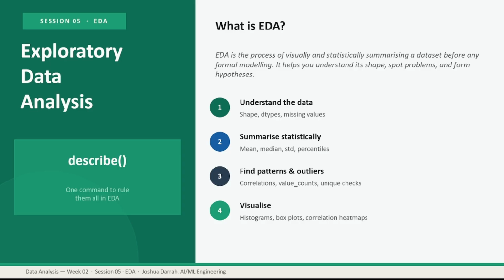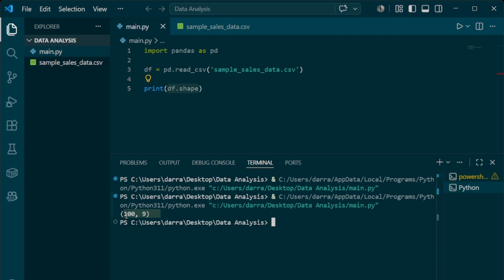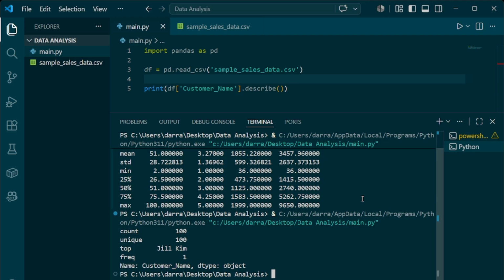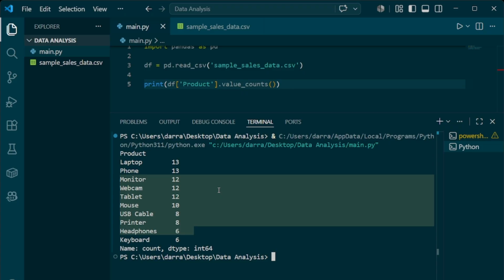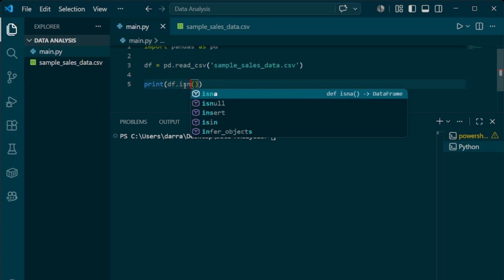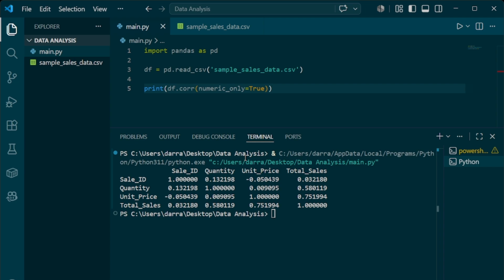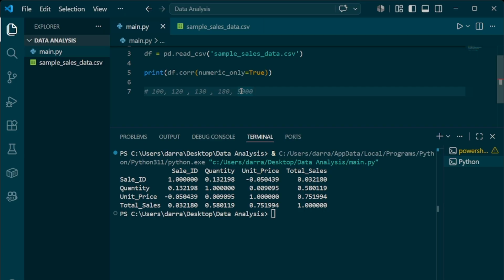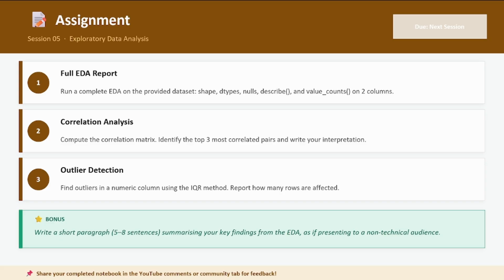Exploratory Data Analysis EDA for Beginners Data Analysis Course Session 05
🚀 Welcome to Session 05 of the Data Analysis Course!

Before building machine learning models or making business decisions, every data analyst performs Exploratory Data Analysis (EDA).

In this session, you'll learn how to investigate datasets, uncover patterns, detect missing values, identify outliers, and understand relationships between variables.

📚 Topics Covered:
✅ What is EDA?
✅ Dataset Shape & Structure
✅ df.info()
✅ df.describe()
✅ value_counts()
✅ Missing Value Analysis
✅ Correlation Analysis
✅ Outlier Detection
✅ Real-World EDA Workflow

💻 Tools Used:

* Python
* Pandas

📝 Assignment:

1. Perform a complete EDA on a dataset
2. Check shape, info(), describe(), and missing values
3. Compute correlations
4. Identify outliers
5. Write a summary of your findings

📌 Next Session:
Data Visualization with Matplotlib & Seaborn